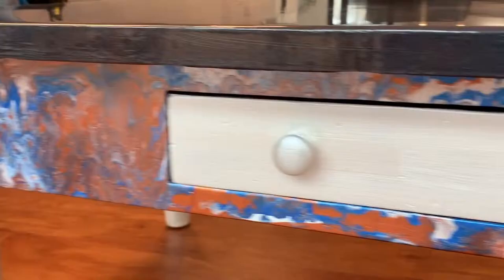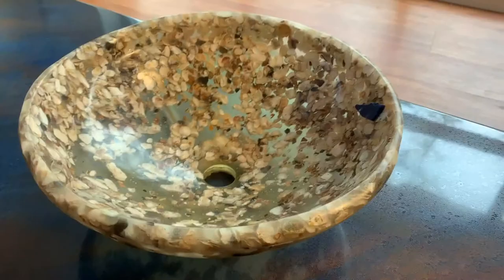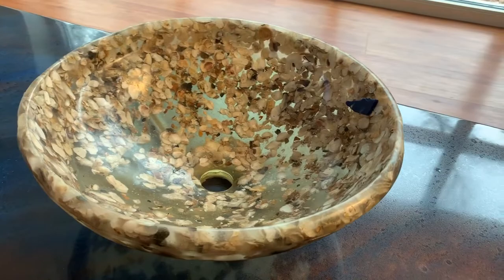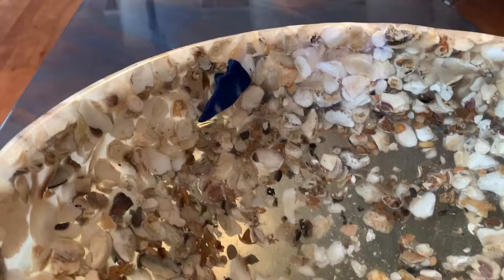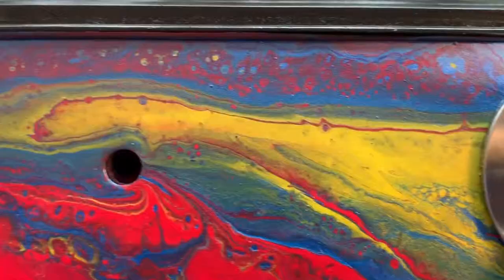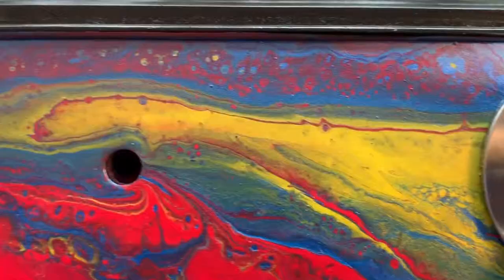David Cook, Owner of Lowcountry Finishes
Built the LOCAL Life coffee table, proudly on display at LOCAL Life headquarters.